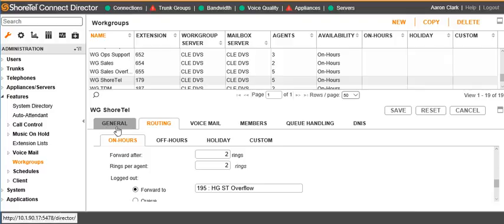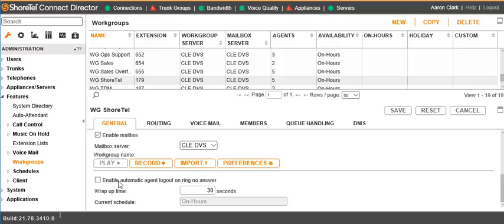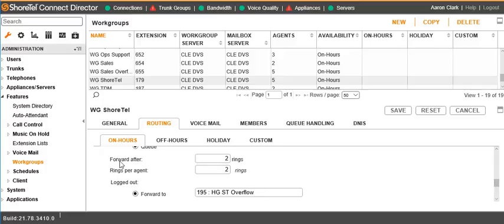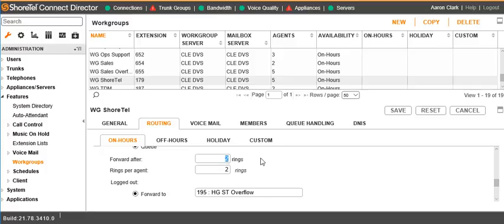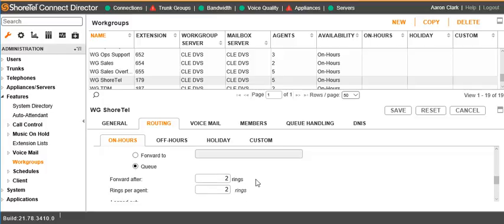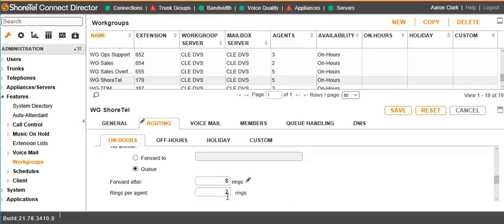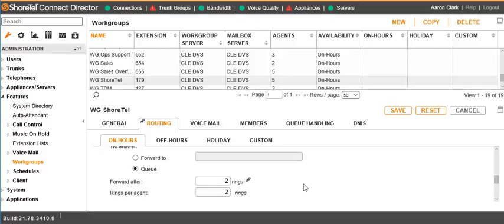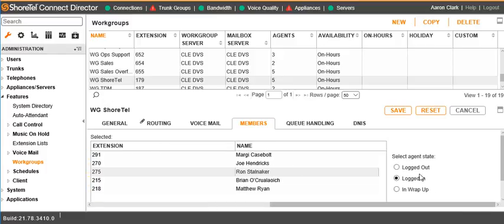ShoreTel Connect Director Session 08 Workgroups Part 2